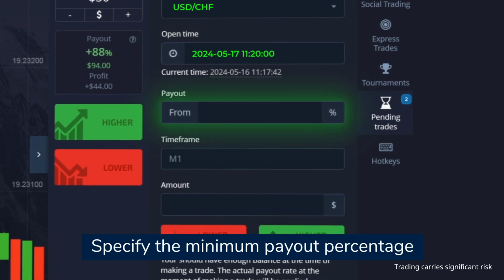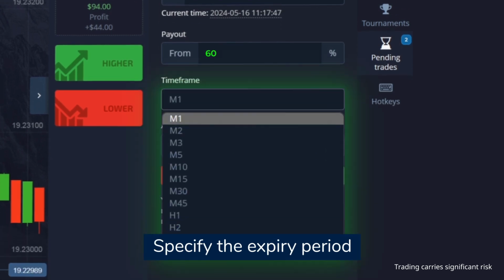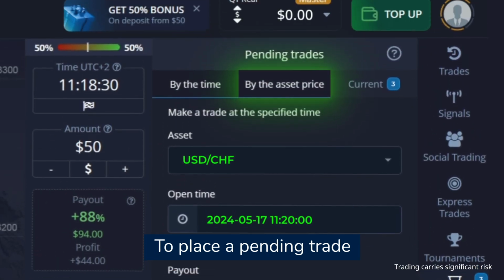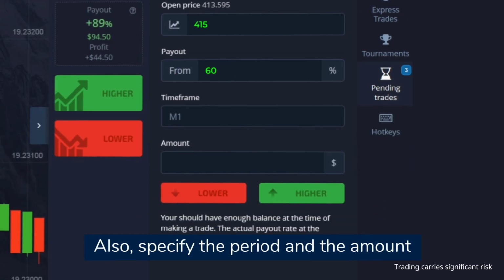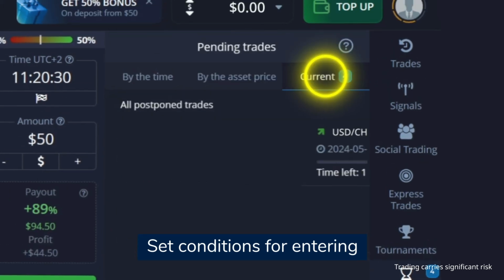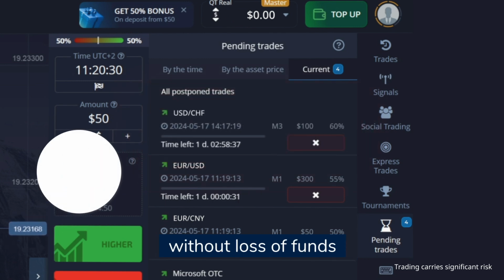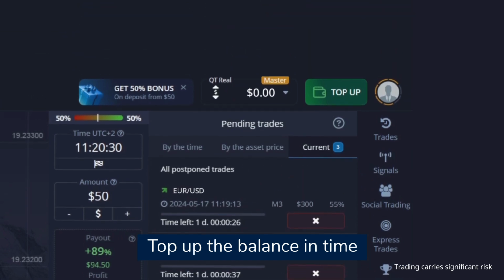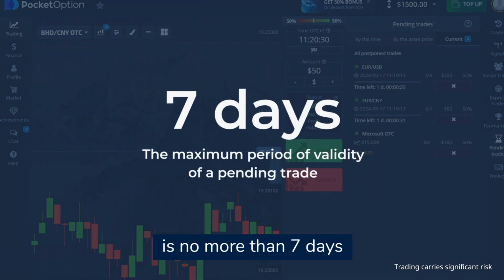How to Use Pending Trades Feature | How to Trade on Pocket Option | Trading Tutorial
Welcome to Pocket Option's guide on how to use pending trades for beginners! This video will show you the ins and outs of setting up pending trades in options trading, providing a practical way to potentially enhance your earnings. Whether you're into day trading or just starting out with options, this tutorial will help you understand the essentials of executing pending trades effectively. Learn to strategize and optimize your trading moves on Pocket Option. Start mastering option trading with us today!

Explore more!